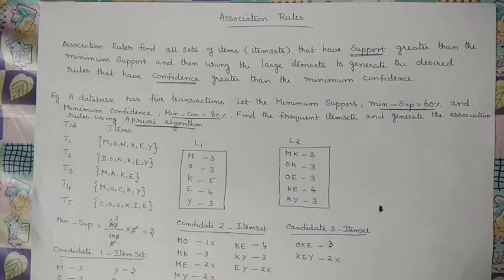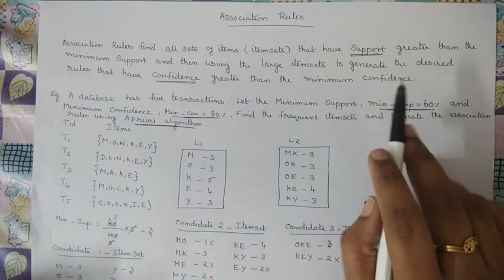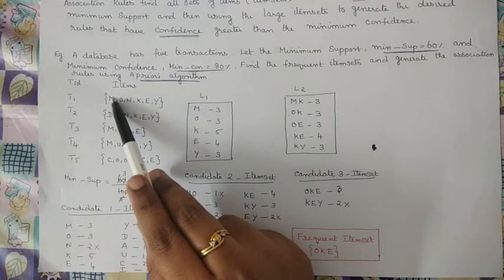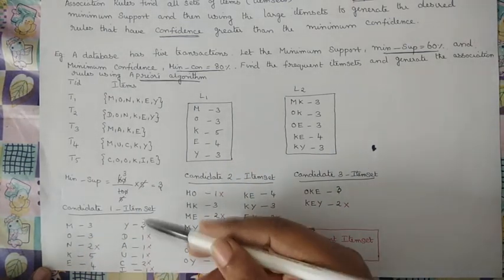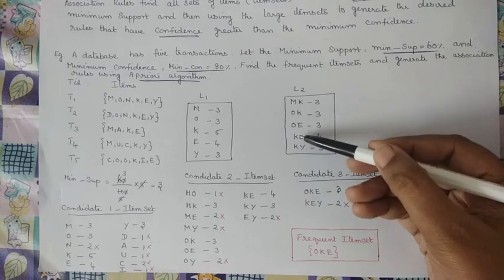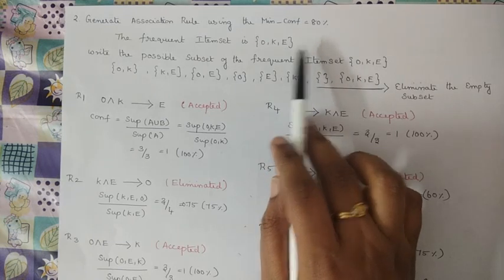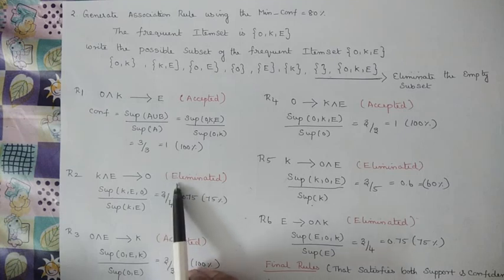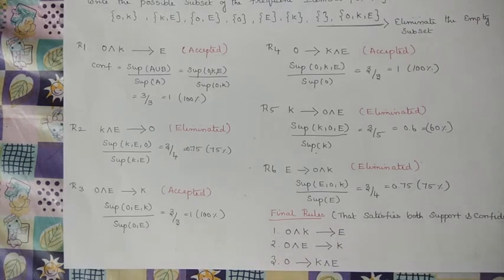Concepts of Data Mining Association Rules - Apriori Algorithm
Data Mining - is the art of mining knowledge out of the huge amount of data. This channel mainly concentrates on the aspects and concepts of data mining with suitable examples that describes the concept clearly.